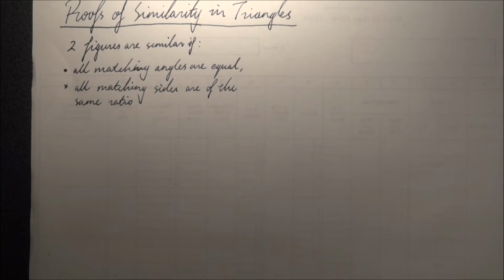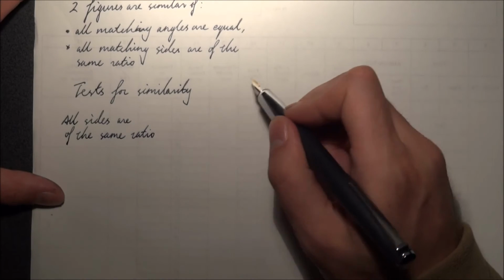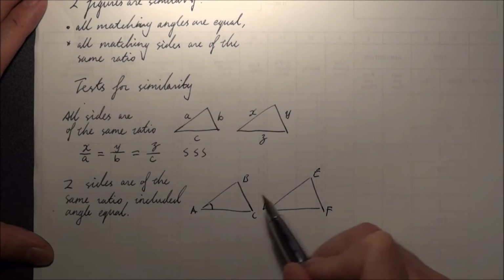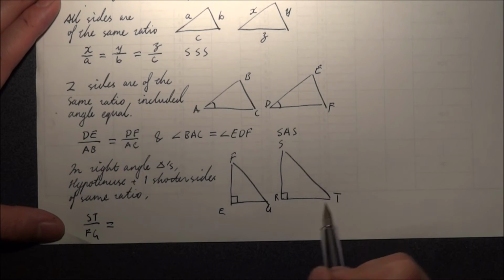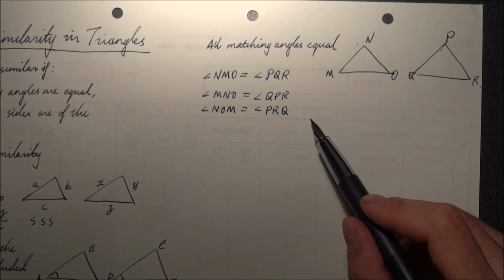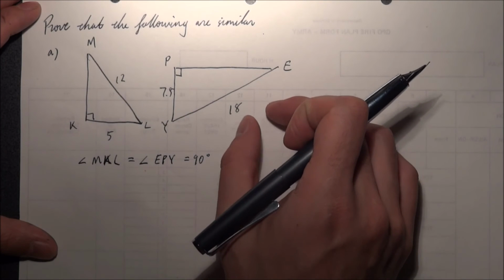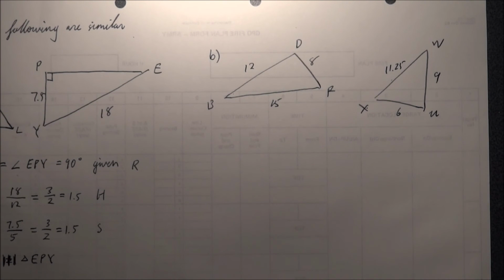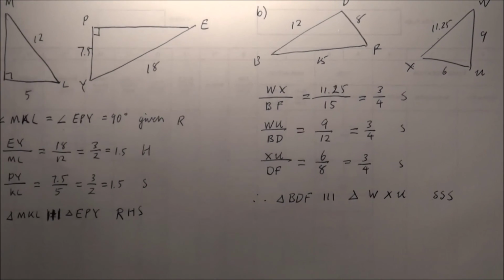Similarity Proofs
Tests to prove that two triangles are similar.